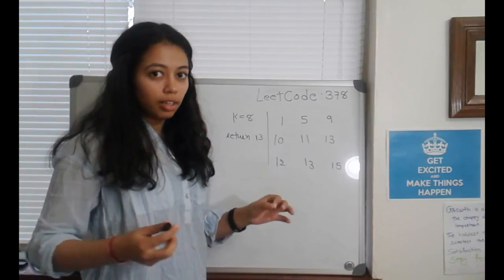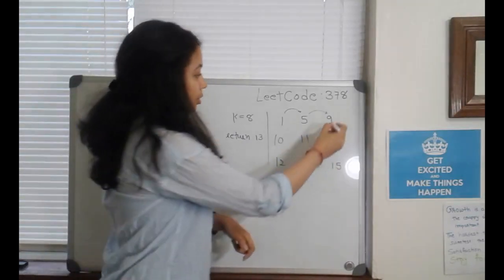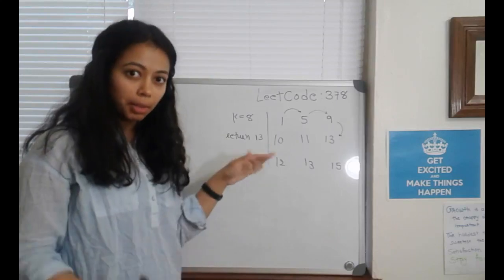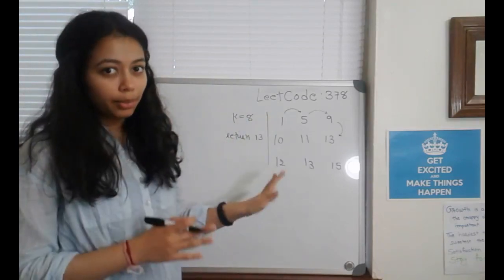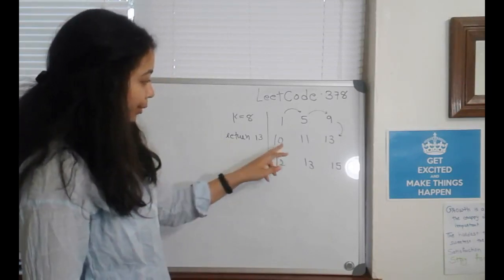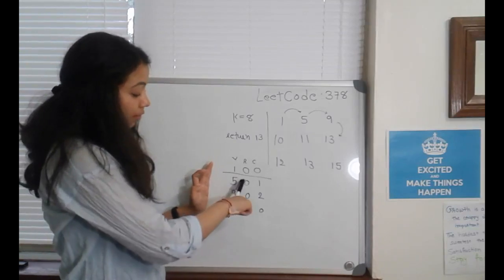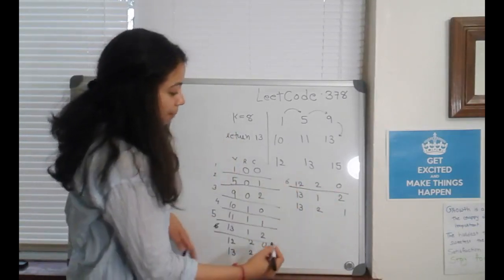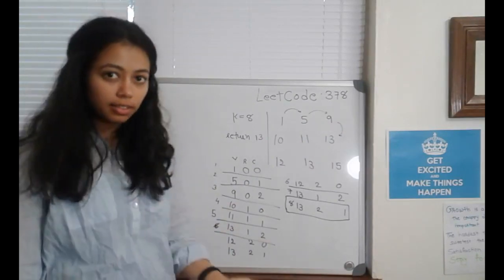LeetCode 378 | Manasi Thakkar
Hi Guys,
In This video I talk about LeetCode problem - 378.

Code : GitHub